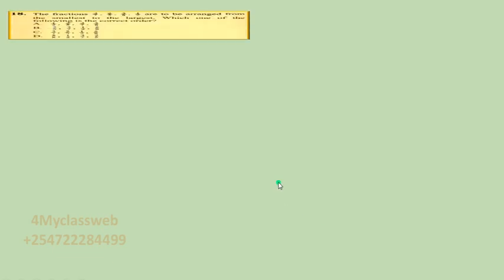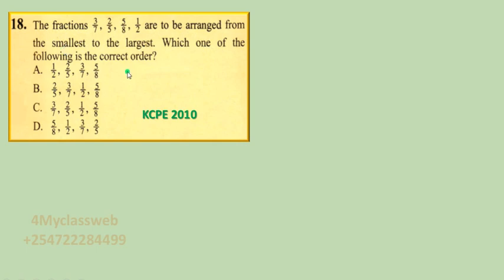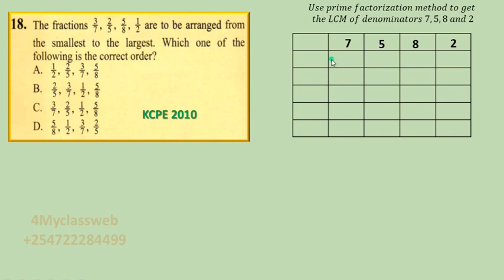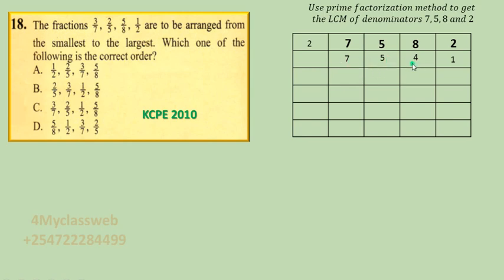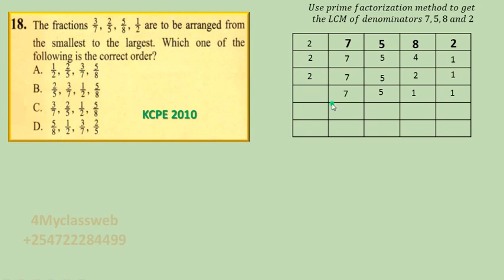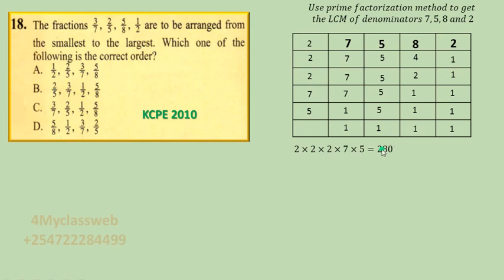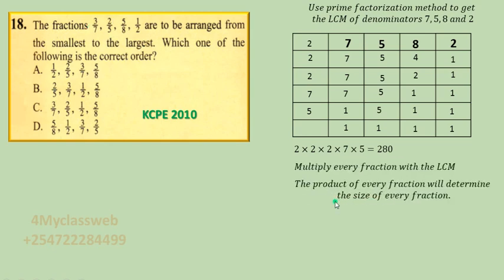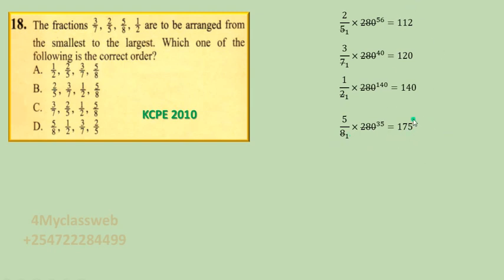KCPE2010 Maths no 18 (Fractions)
Some of the concepts required in this question are:-
1. Multiplication
2. Dividing
3. Getting LCM of different numbers
Note: This question is frequently asked in most exams i.e. arranging  fractions either in ascending or descending order.
The other method of doing the same is by the use percentage.